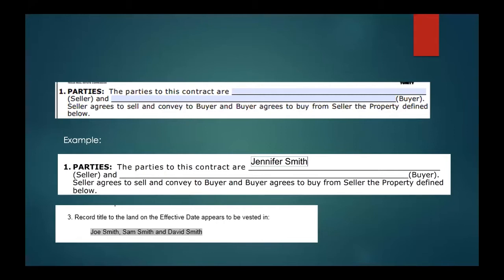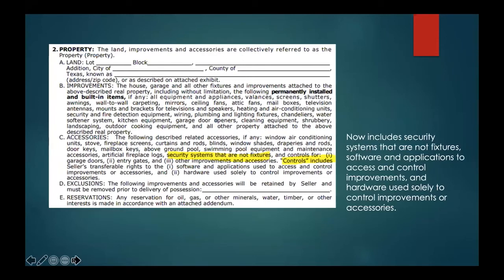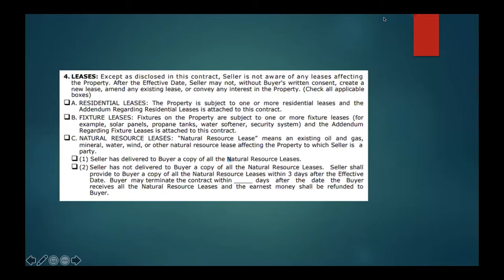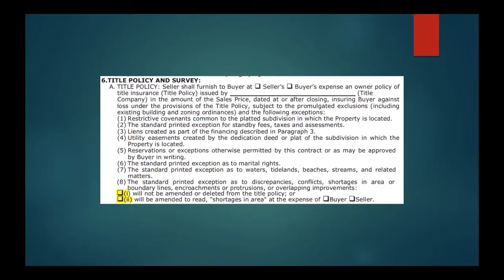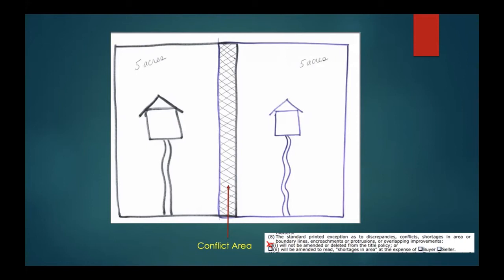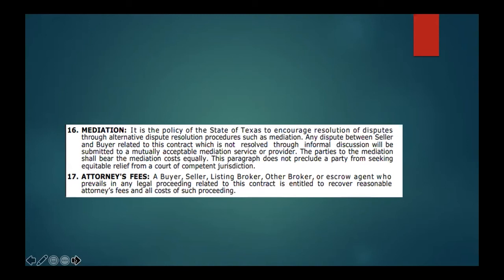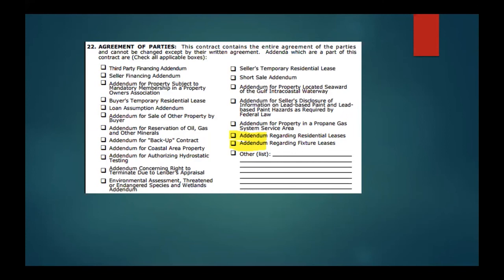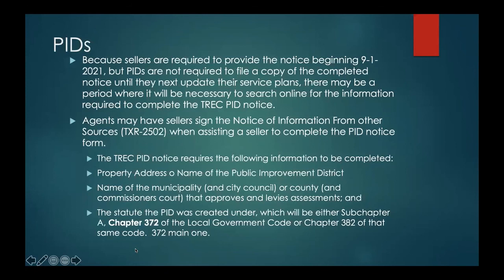Risky Business: Costly Mistakes on Contracts and Addendums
This course is designed to outline and clarify the important things in a contract that are easy to miss or misunderstand.  We will discuss pitfalls for realtors and ways that real estate agents can avoid creating risk or loss for themselves and their clients. Included in our discussion will be: One to Four Family Contract, Amendments, HOA, Third Party Financing, and Right to Terminate Due to Lender Appraisal.